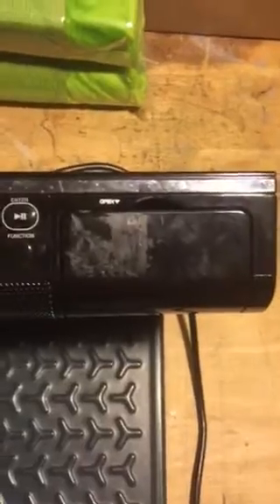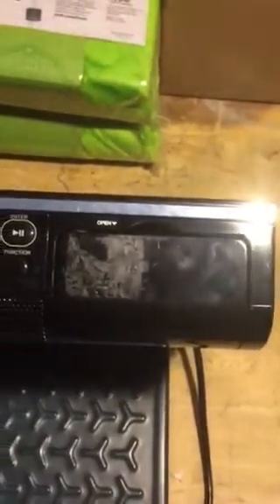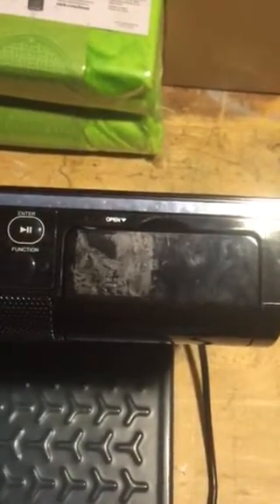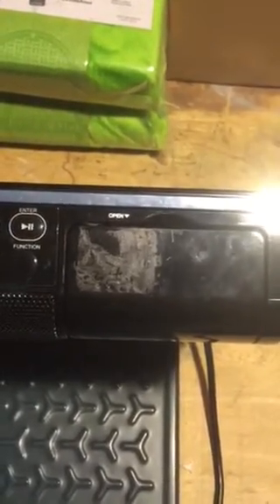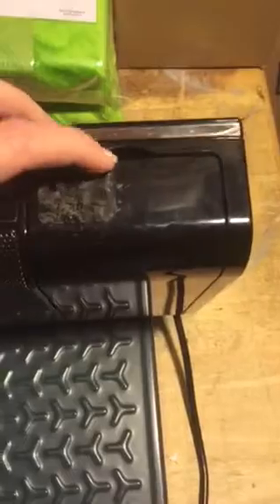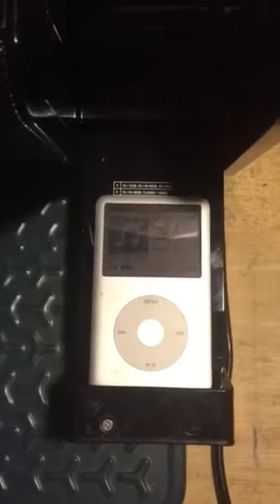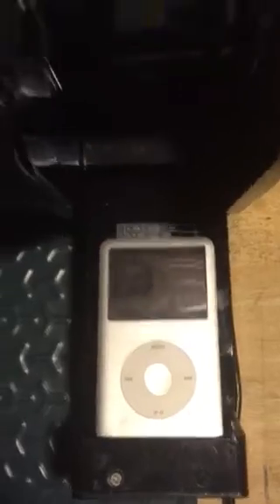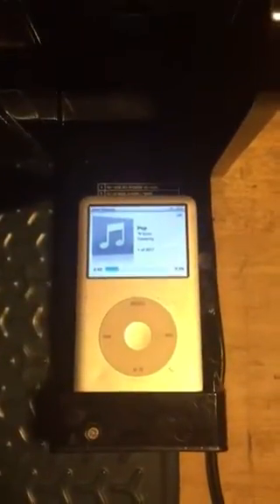Hamilton Beach Model HU384SA IPod Docking Under The Counter Radio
A brief demo of the Hamilton Beach UTC unit I have for sale.